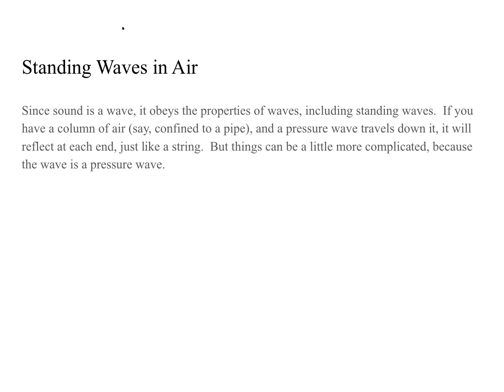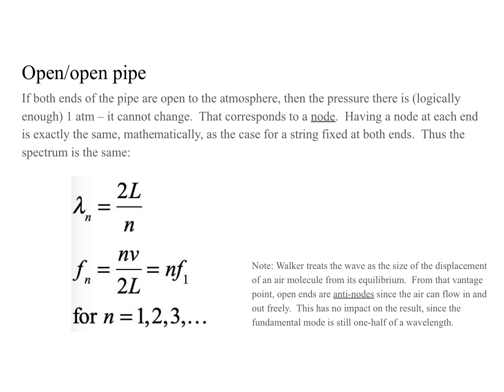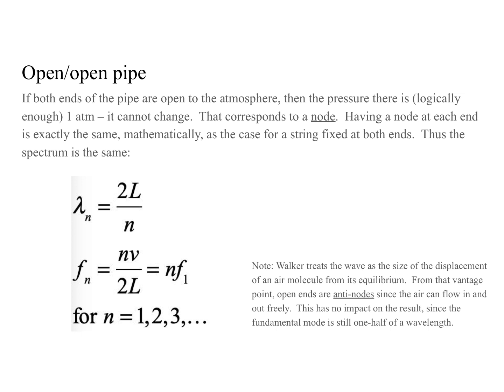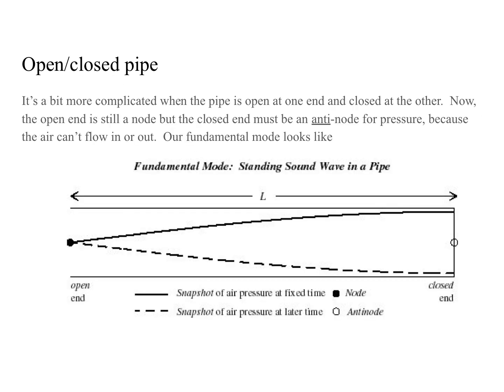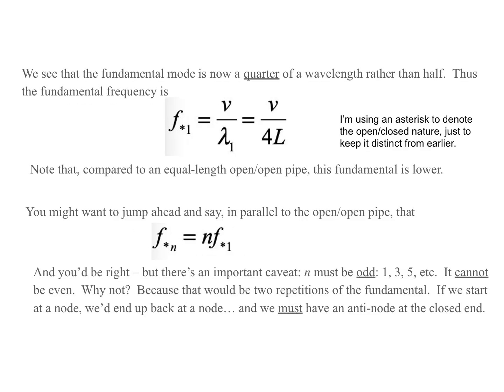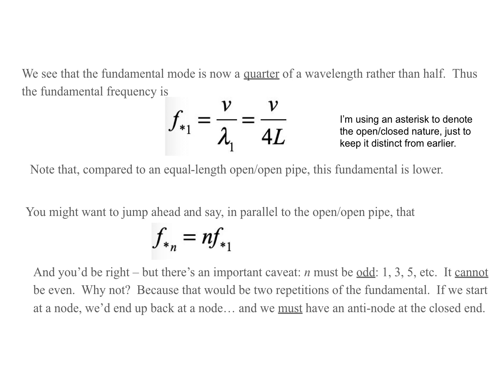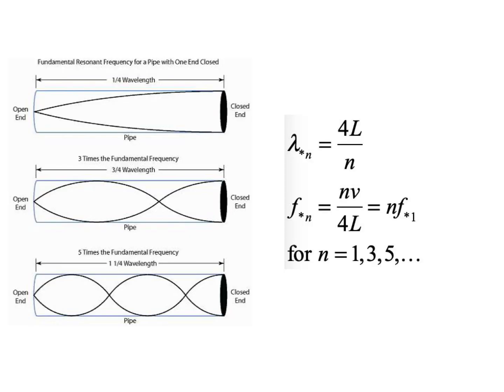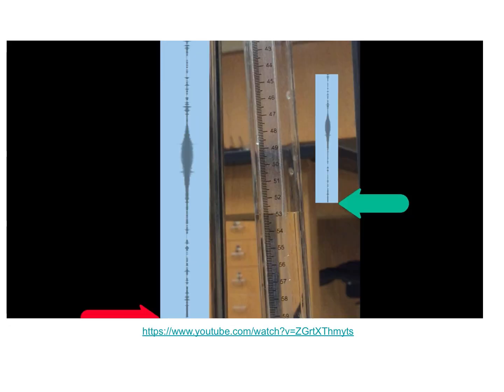AP2 N06A04.2 Standing waves in air.mp4